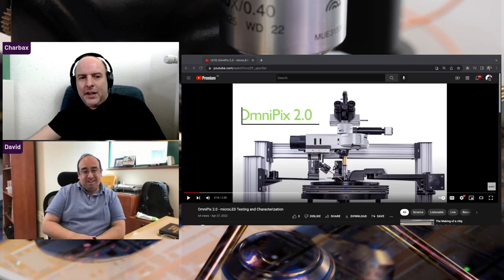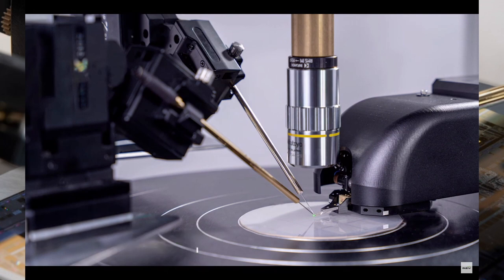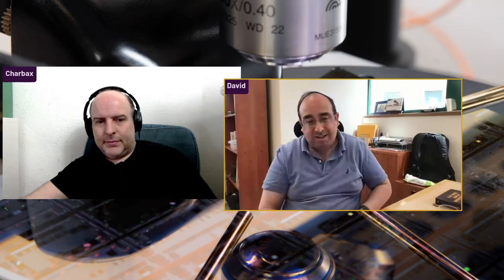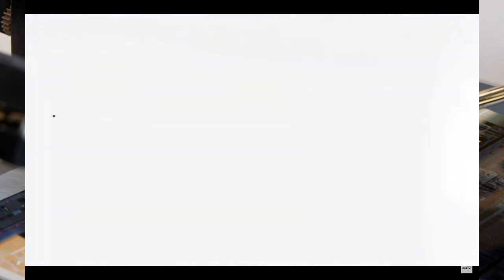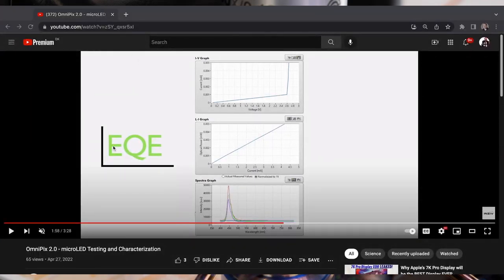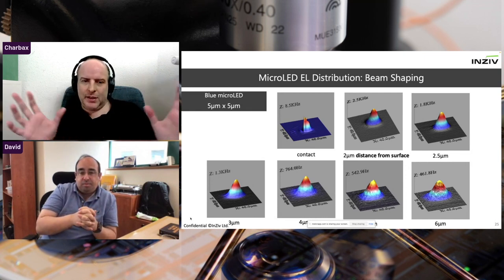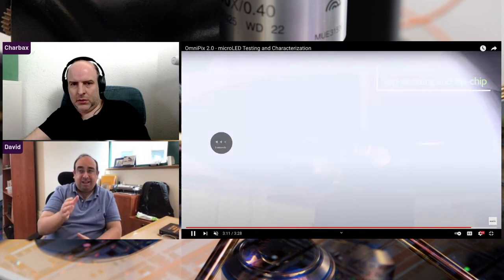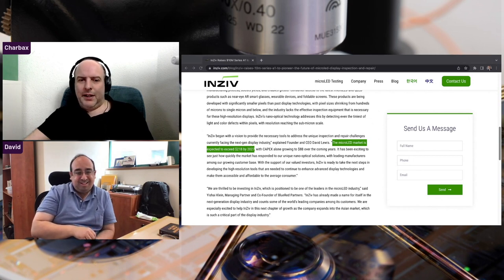InZiv nano-optical microLED microscopy, CEO and Founder David Lewis interview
InZiv is a leader in display inspection and repair providing high-resolution testing and inspection equipment to today’s foremost advanced display manufacturers. InZiv’s proprietary nano-optical technology and advanced microscopy extends to microLED, QLED, and OLED display technologies. The company empowers display manufacturers to improve their manufacturing processes, lower production costs, and enable greater access to the use of these displays by all consumers. Based in Israel, the company was founded in 2018, and counts a number of the world’s leading display manufacturers among its customers.

chatgpt description text:
David Lewis, CEO of InZiv, talks about the tools his company has developed for inspecting high-resolution displays, such as micro-LED, Q-LED, and OLED displays. He explains that micro-LEDs are being used in augmented reality displays due to their brightness and high resolution. However, the challenge is identifying which of the millions of chips on a wafer are defective and improving the yield to meet consumer demand. InZiv uses photoluminescence and electroluminescence to identify defective chips and measures EQE to determine a chip's health. Their technology allows for high-resolution inspection and can scan micro-LEDs in either photoluminescence or electroluminescence mode. Additionally, InZiv has developed nano-optical solutions that create the smallest point of light in the world, which can be used to obtain highly detailed information from micro-LEDs.

In this video, we explore the world of microLED technology and how it can be utilized to create displays. MicroLED comes in two forms, one resembling a fab wafer and the other more like a mass transfer. The main issue with creating displays from these devices is the process of mass transferring millions of devices into a display, which is currently cost-prohibitive. However, smaller displays with high-density screens are already being developed. The video shows inspection tools and rapid EL technology that are designed to analyze and improve the quality of microLEDs, ensuring that the overall yield of wafers is high. The video also explores the discovery of nano-optics, in which light can go smaller than the diffraction limit when confined to a small aperture. The video shows nano-optical probes that can collect or inject light in a controlled manner to study how devices emit light and its distribution.

The video discusses the challenges of quality control in the development of micro-LED displays. While EQE can measure the number of photons emitted from the device, it doesn't tell us where the photons are going. Therefore, another crucial aspect is the angular distribution of the light. This measurement is challenging for devices below 10 microns in size. The company featured in the video is developing algorithms and filters to detect areas that need to be inspected at high resolution. They can identify defects early on and save manufacturers money. The video also touches on the process of binning, which sorts displays into different piles based on their yield, ensuring that the display's quality meets the desired standards.

Please consider giving this video a Super Thanks Comment (clicking on the "Thanks $" under the video, if you're in one of the countries that supports it) much appreciated :)

When you go shopping on Amazon US, please always check my Amazon Store link here first and click from there it lists all my 4K60 camera equipment and other gear that I use Thanks a lot!

If you want to continuously support my channel please become a member there you can get early instant access to all my uploads, sometimes days, weeks or even months before each of my videos get released publicly!